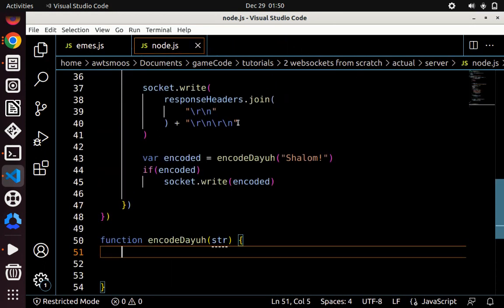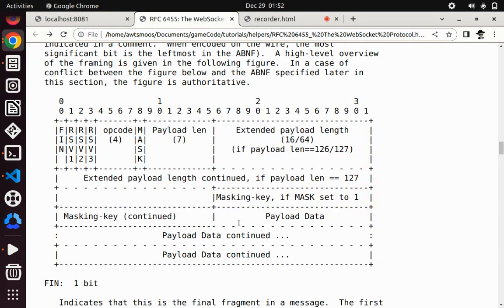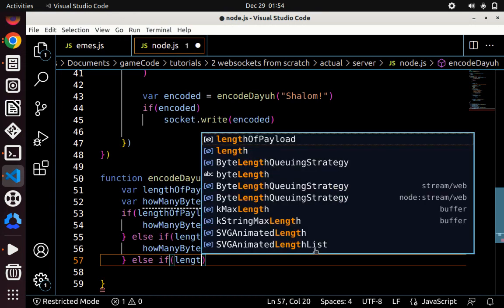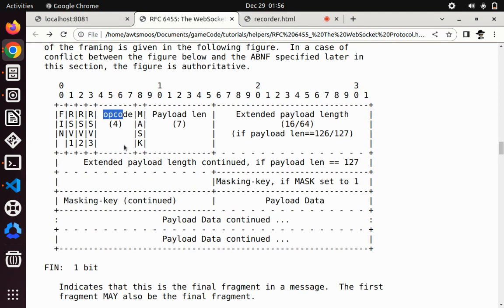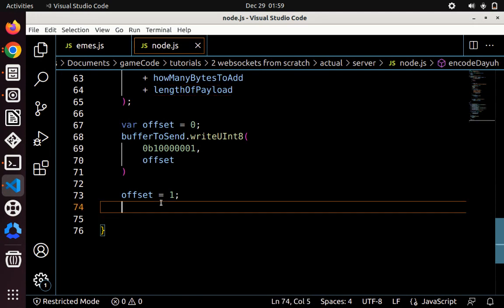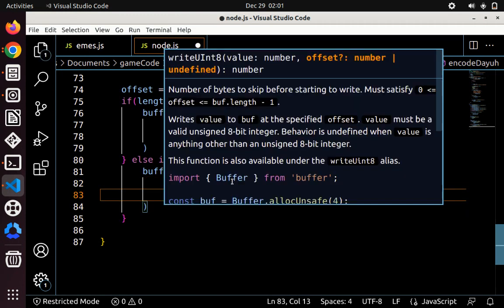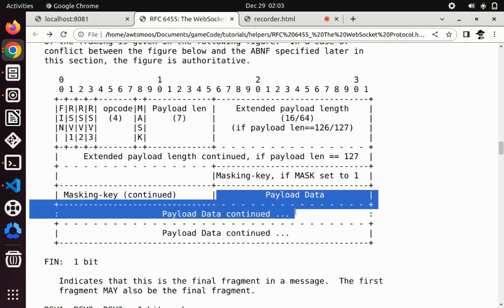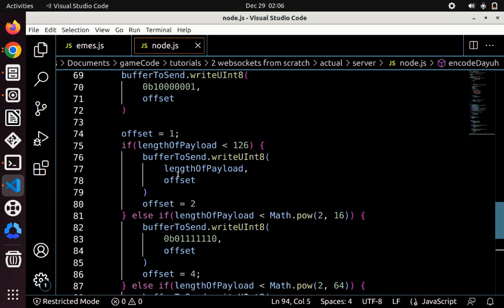NodeJS WebSocket server from SCRATCH with no external dependencies, part 4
B"H

We want Moshiach Now
completed code

problem at end was fied by changing "request.path" to "request.url"! lol, the simple things in life.